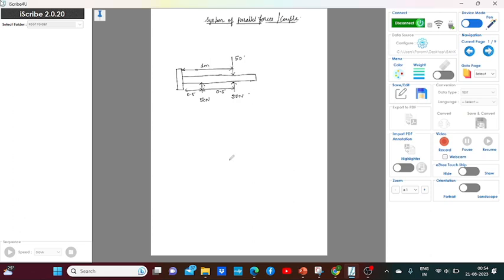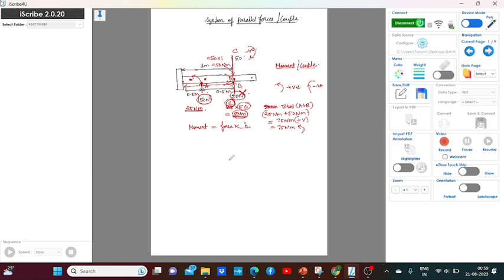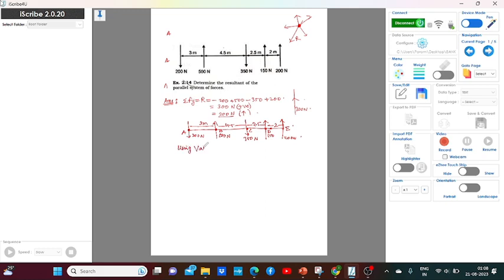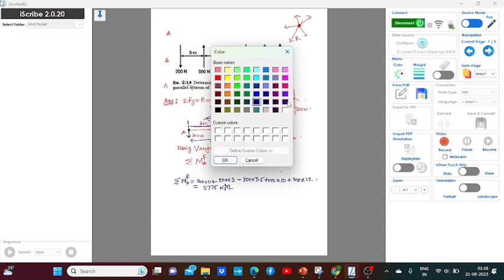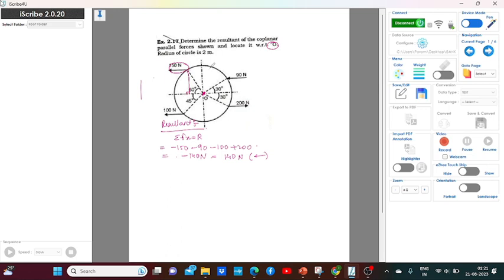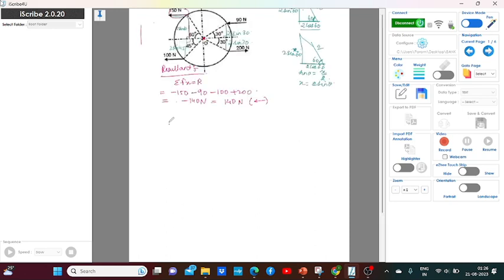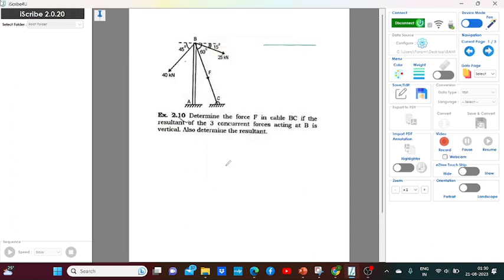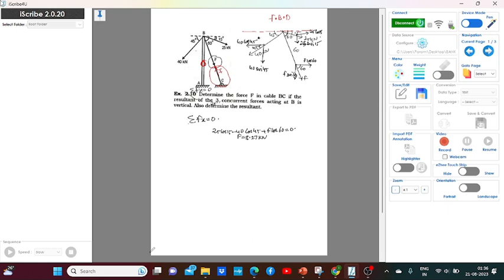Engineering Mechanics (Resultant part 2)